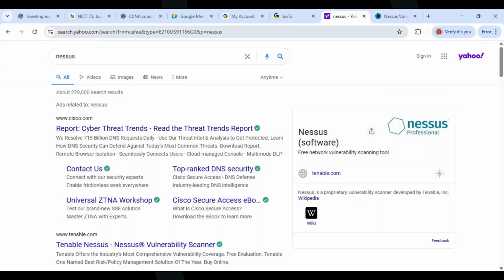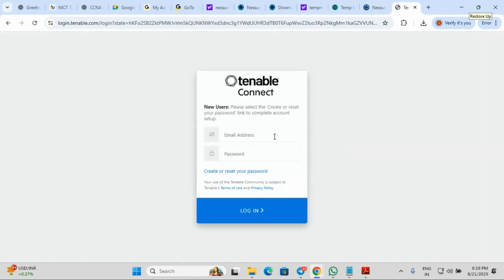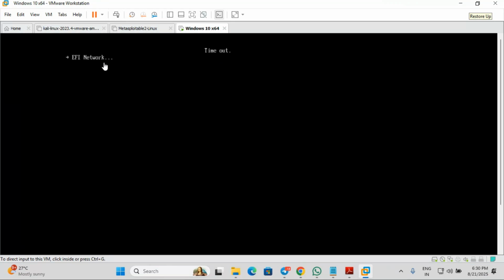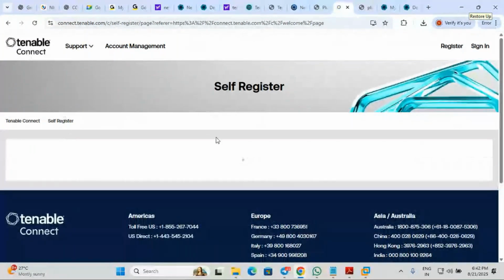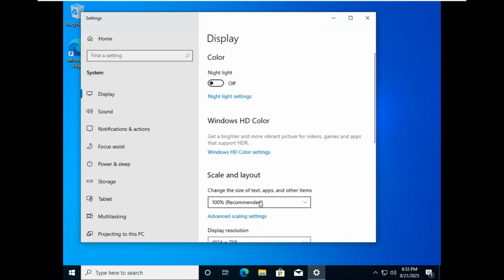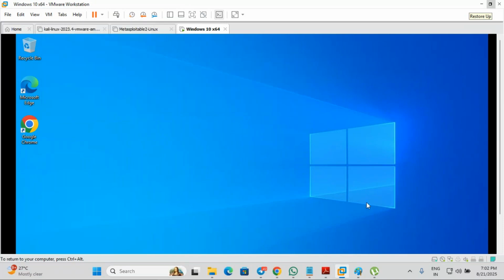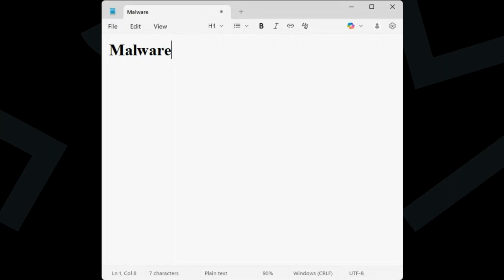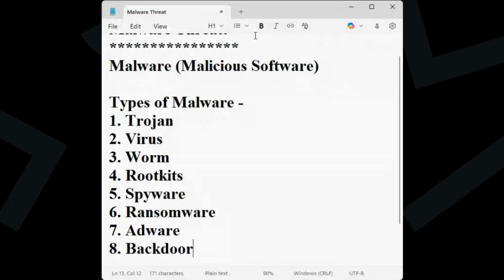Shanthamallesh Ethicle Hacking 21st Aug Mcc